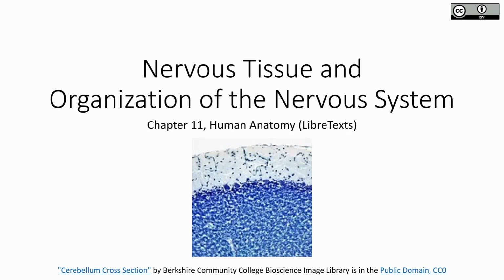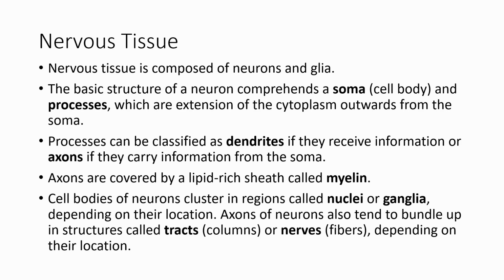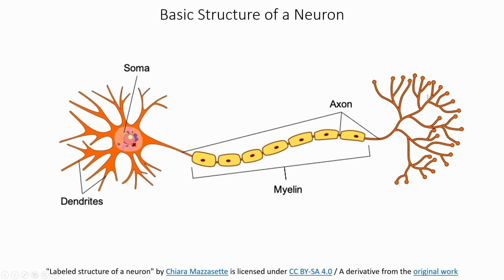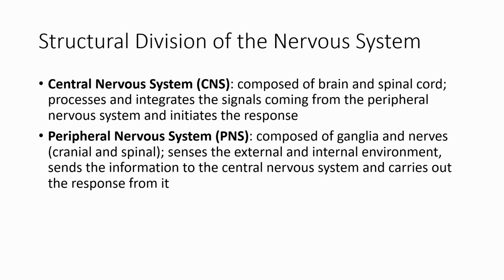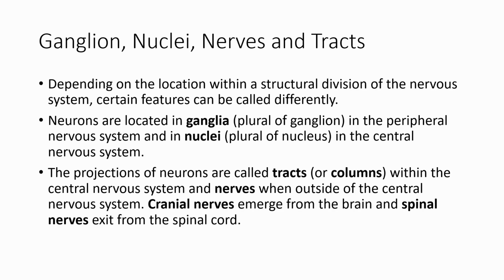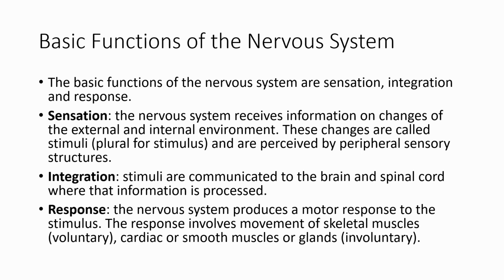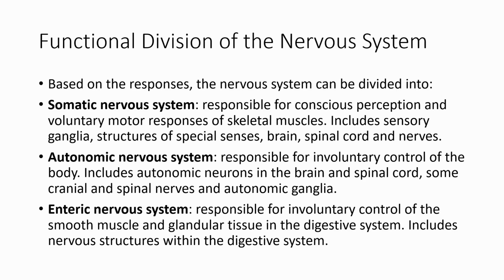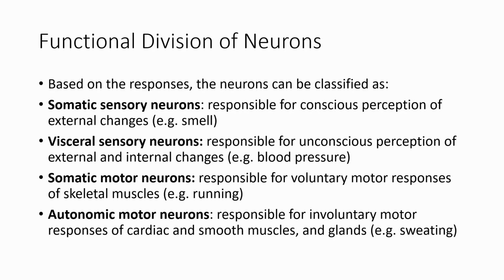BIOL 20 11.1-11.2 Intro to Nervous Tissue